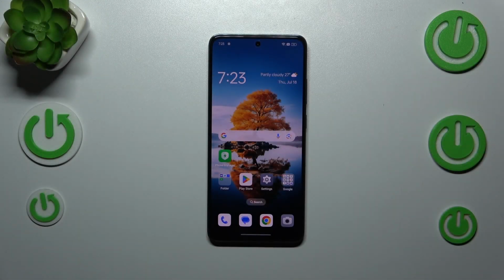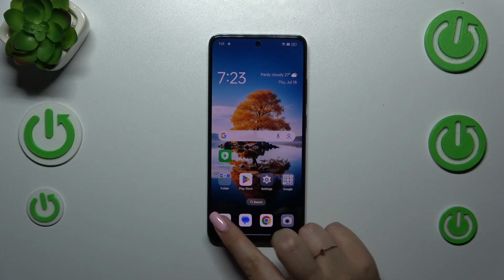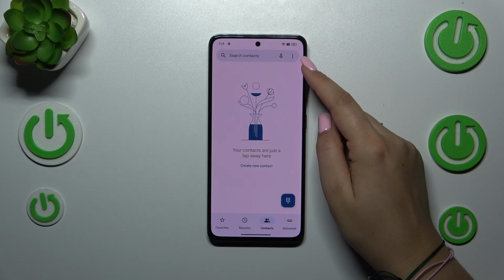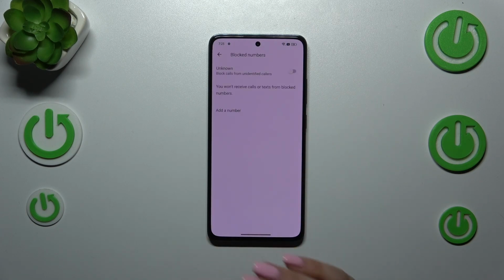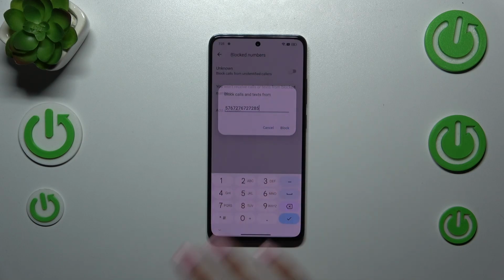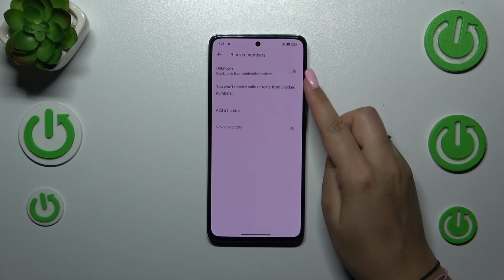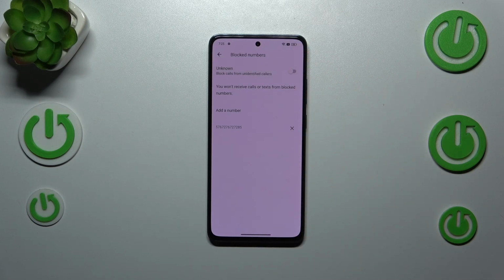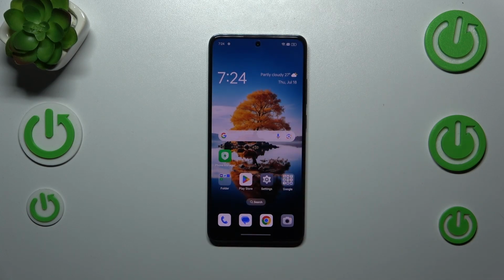How to Block Number on OPPO Reno12 FS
Find out more about OPPO Reno12 FS:
Hi! In this video, we will guide you through the process of blocking unwanted phone numbers on your OPPO Reno12 FS. Blocking numbers can help you in the simpliest way avoid spam, telemarketers, or any unwanted calls and messages. Follow these steps to manage your communication preferences effectively.

How to block number on OPPO Reno12 FS? How to block phone number on OPPO Reno12 FS?